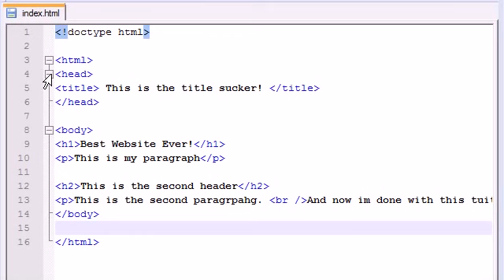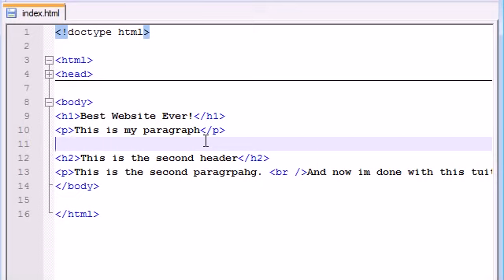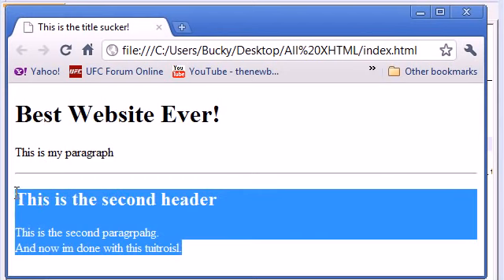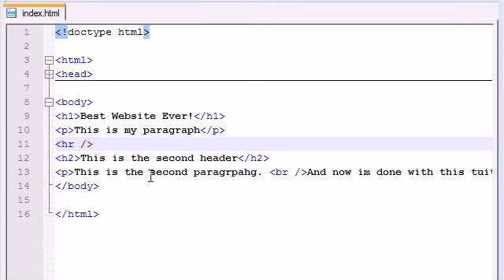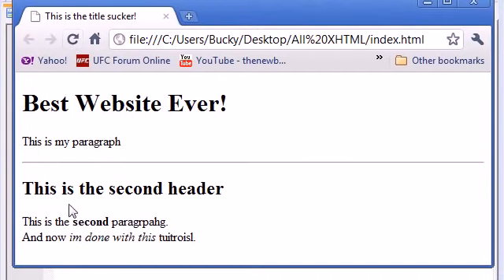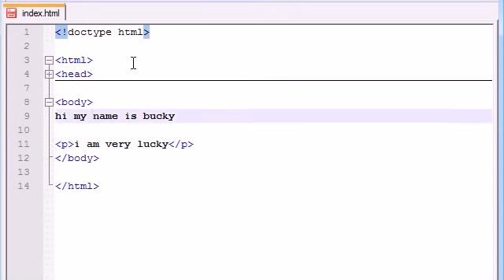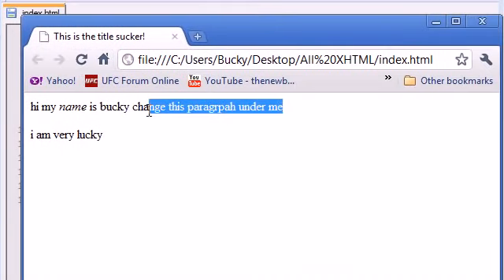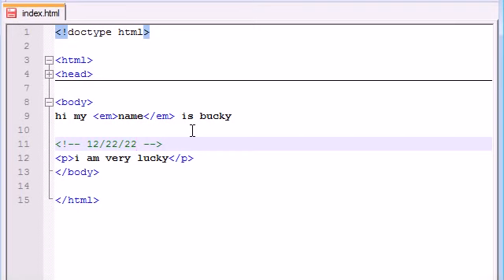XHTML and CSS Tutorial - 5 - Bold, Italics, and Comments